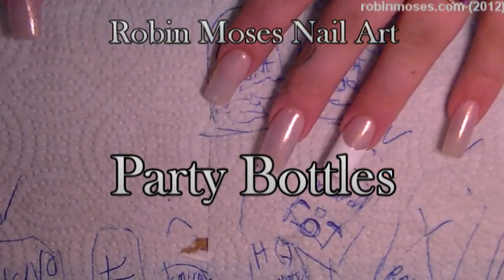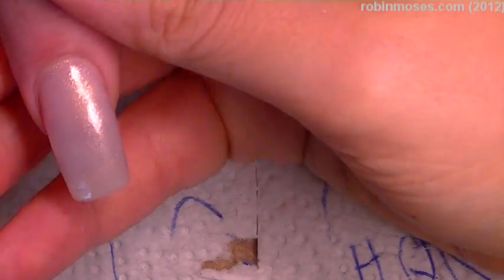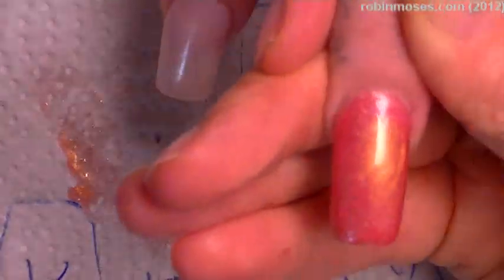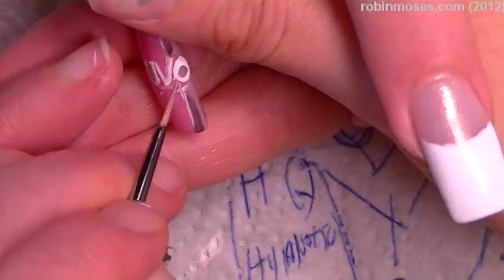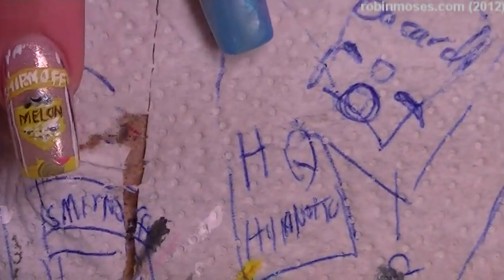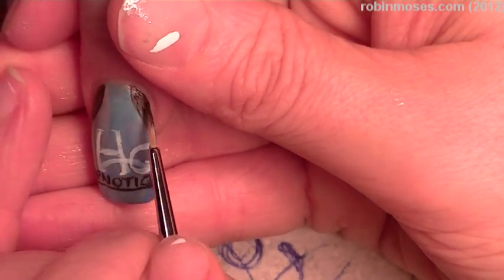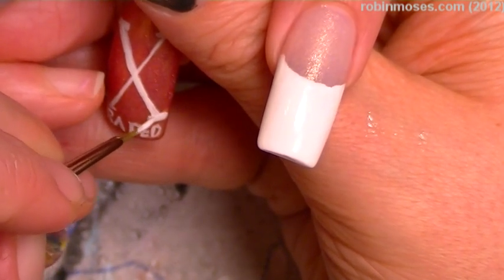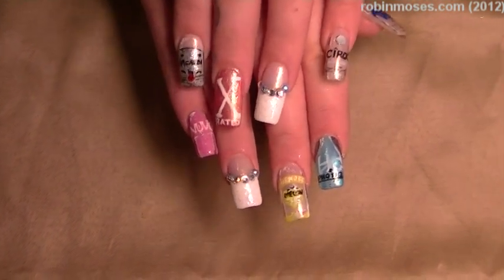PARTY NAILS! Liquor Bottles designs | 21st Birthday Nail Art Tutorial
and Show Me if you try this party girl Nail Design Tutorial! Share it on my Nail Art fanpage and instagram linked below so I can see!

worldwide!